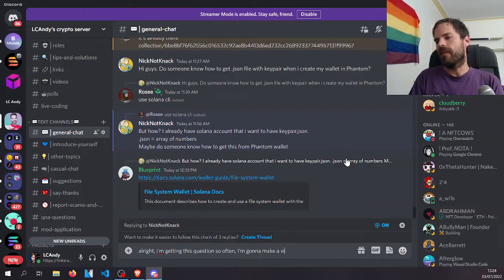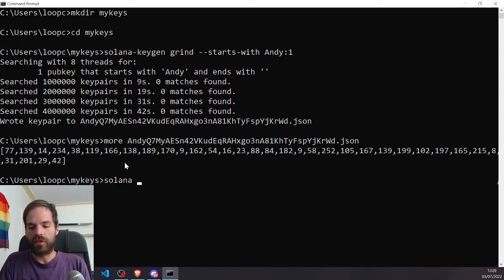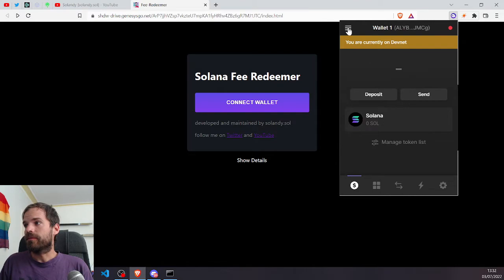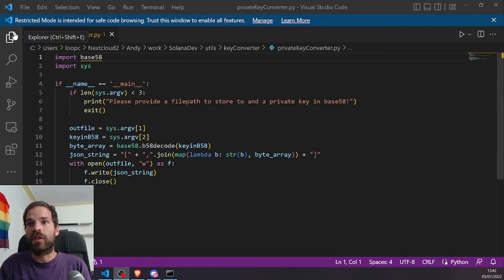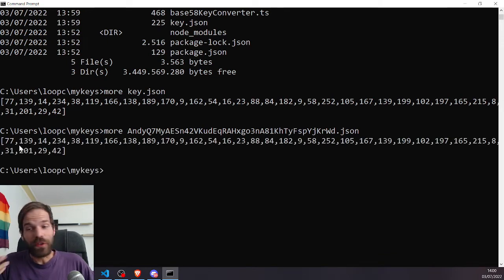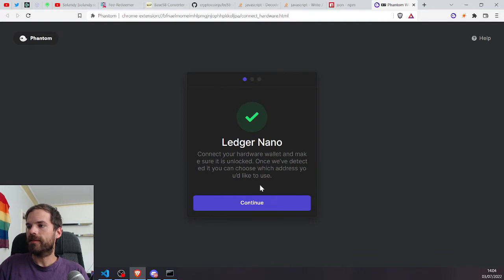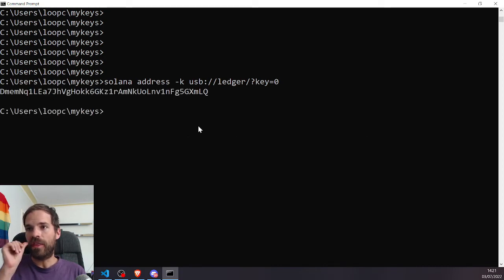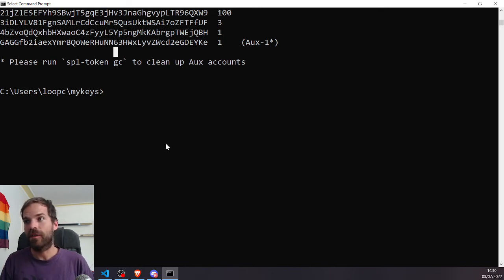How to use your Phantom wallet with CLI [Solana Tutorial] - Jun 2nd '22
A short little video about private keys on Solana.
How to convert between file system wallets and other software wallets like Phantom and Solflare.